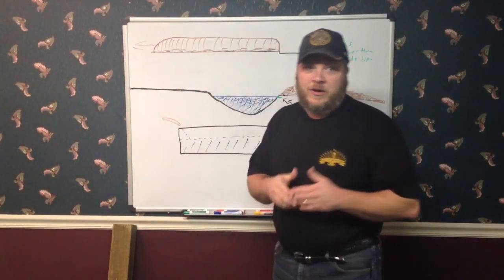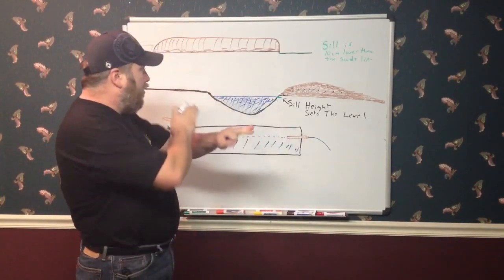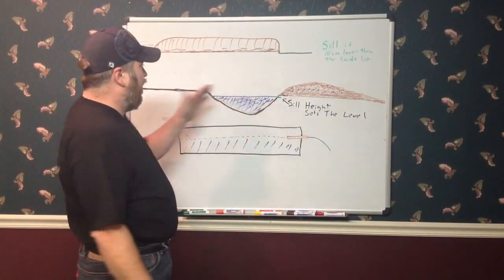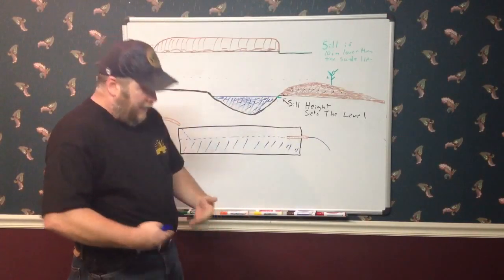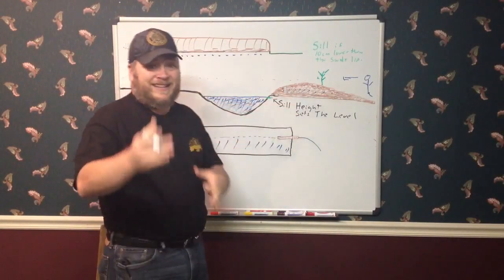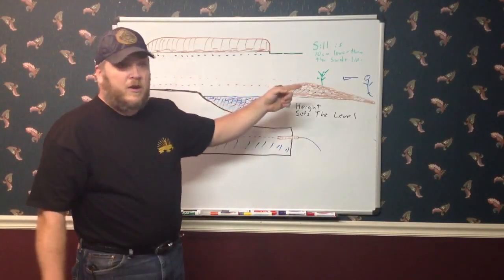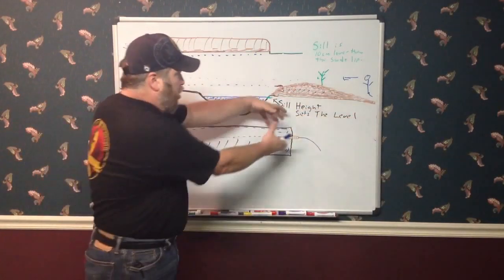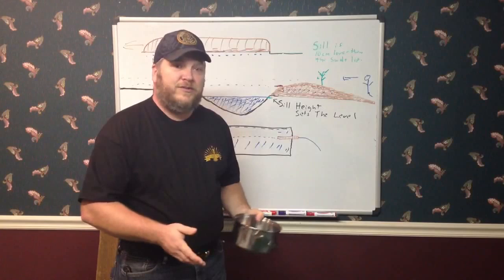Permaculture with Jack Spirko Part 13 - Understanding the Hydrology of Swales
This video explains many common confusion points about swales. It get more questions about swales then any other component of permaculture.  Some if it comes from a lack of an understanding of how water behaves.  Others are confused by contour and even more so about what functionality actually retains water.